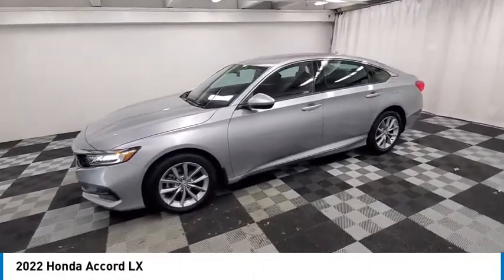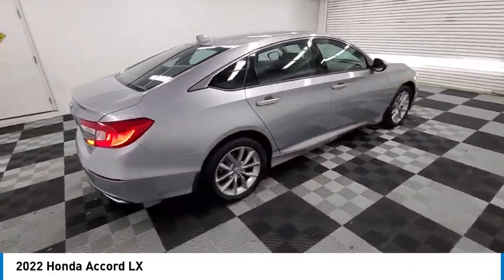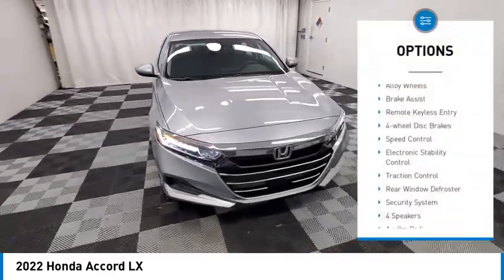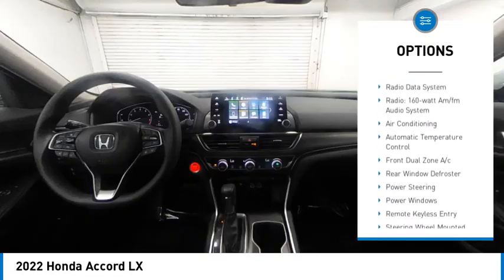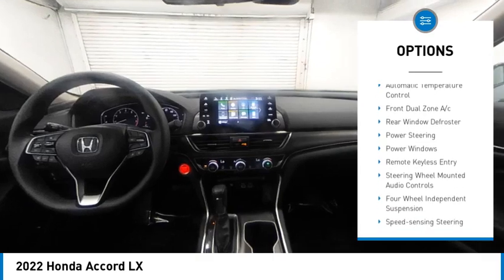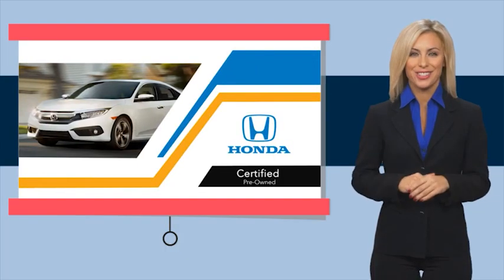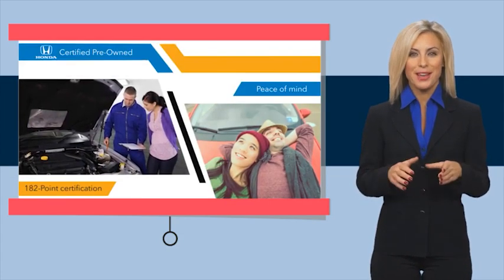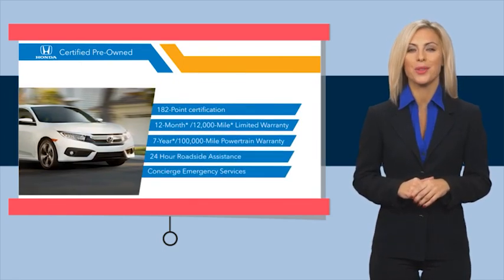2022 Honda Accord near me coral springs pompano miami fl HNA041927 HNA041927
Lunar Silver Metallic Used 2022 Honda Accord near me in Davie, Pompano, Fort Lauderdale, Miami FL at Coral Springs Automall

9300 W Atlantic Blvd.

9400 W Atlantic Blvd.

Coral Springs Auto Mall is proud to present you with another True Market Priced Pre-Owned Vehicle. This 2022 Honda Accord LX HondaTrue Certified is loaded with the following Factory Options: HondaTrue Certified Certified and Black w/Fabric Seat Trim HondaTrue Certified Certified, Black w/Fabric Seat Trim, 4 Speakers, 4-Wheel Disc Brakes, ABS brakes, Adaptive Cruise Control: Adaptive Cruise Control (ACC) with Low-Speed Follow, Air Conditioning, Alloy wheels, AM/FM radio, Apple CarPlay/Android Auto, Auto High-beam Headlights, Automatic temperature control, Brake assist, Bumpers: body-color, Delay-off headlights, Driver door bin, Driver vanity mirror, Dual front impact airbags, Dual front side impact airbags, Electronic Stability Control, Emergency communication system: HondaLink, Exterior Parking Camera Rear, Fabric Seat Trim, Forward collision: Collision Mitigation Braking System (CMBS) + FCW mitigation, Four wheel independent suspension, Front anti-roll bar, Front Bucket Seats, Front Center Armrest, Front dual zone A/C, Front reading lights, Fully automatic headlights, Illuminated entry, Knee airbag, Lane Departure Warning System, Low tire pressure warning, Occupant sensing airbag, Outside temperature display, Overhead airbag, Overhead console, Panic alarm, Passenger door bin, Passenger vanity mirror, Power door mirrors, Power steering, Power windows, Radio data system, Radio: 160-Watt AM/FM Audio System, Rear anti-roll bar, Rear seat center armrest, Rear window defroster, Remote keyless entry, Security system, Speed control, Speed-sensing steering, Speed-Sensitive Wipers, Steering wheel mounted audio controls, Tachometer, Telescoping steering wheel, Tilt steering wheel, Traction control, Trip computer, Variably intermittent wipers, and Wheels: 17 Silver-Painted Alloy!!brbrCoral Springs Auto Mall is a family owned dealership that has served the South Florida community with quality new and used cars since 1985. During this time weve had the chance to grow and learn with our community and sharpen the skills of our staff to provide better customer service while saving you money. The sales, service, and finance specialists are more than knowledgeable and eager to provide you with top notch car buying experience. Coral Springs Auto Mall wants to set the bar a bit higher when it comes to taking care of our customers and their new, used, or certified pre-owned .